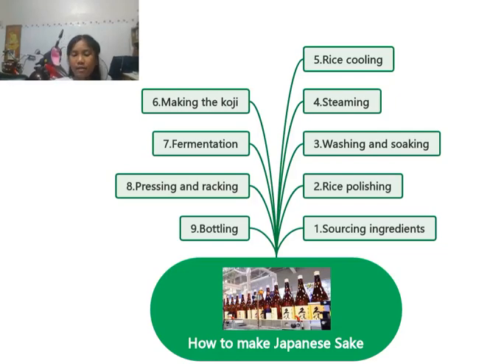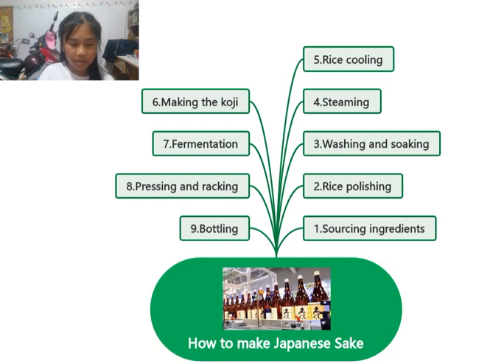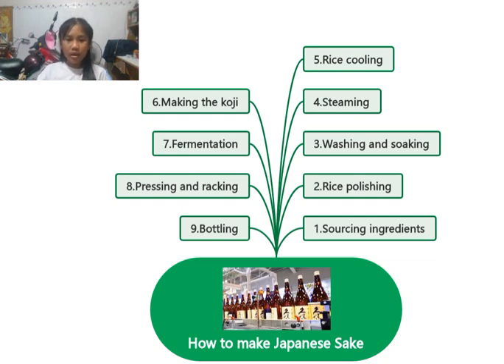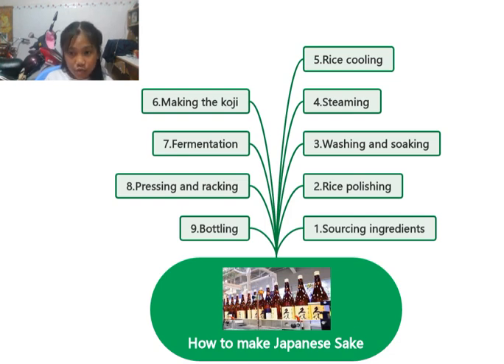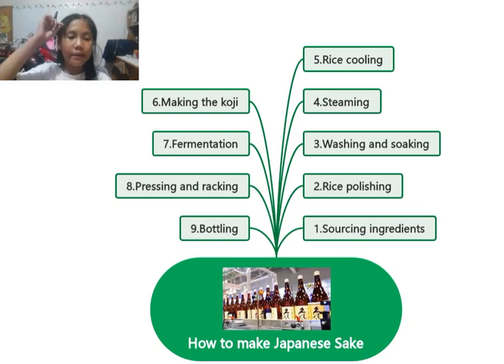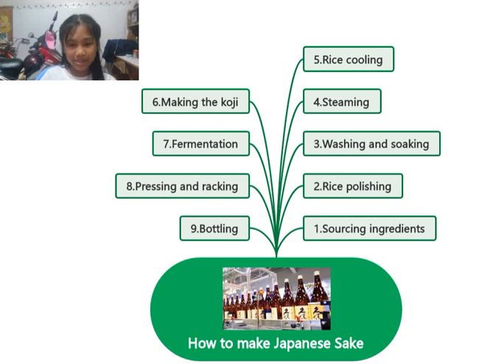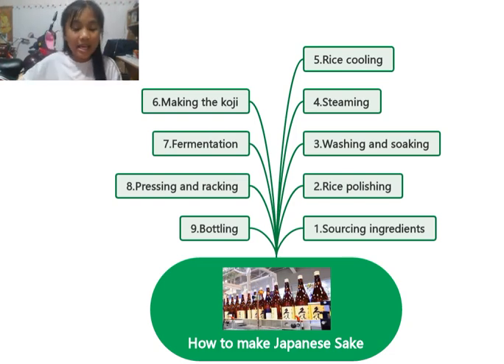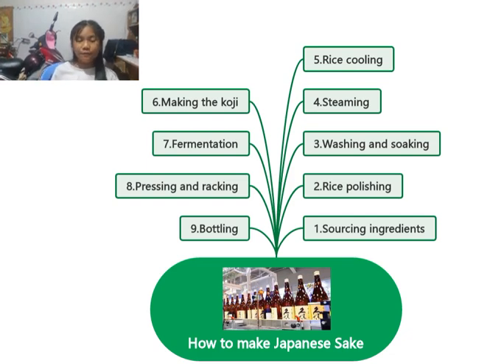How to make Japanese Sake